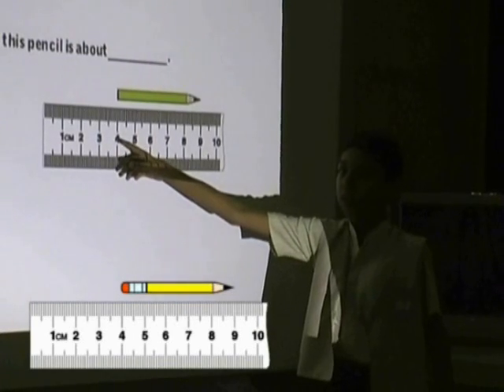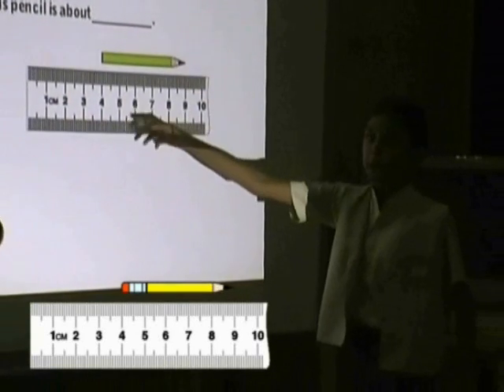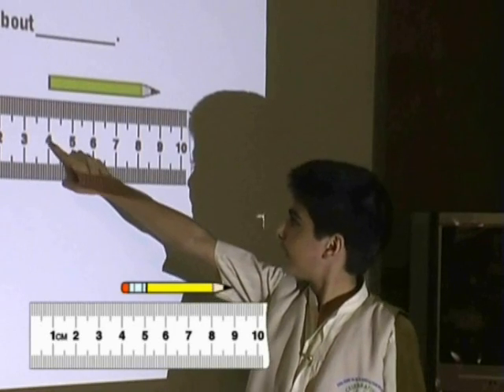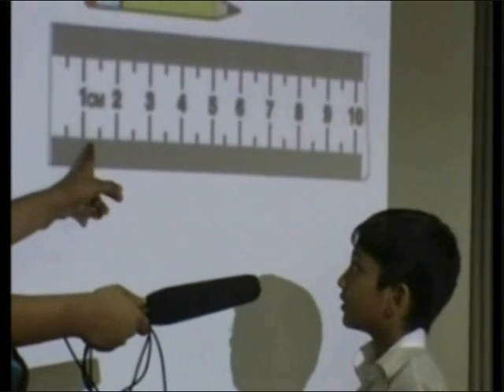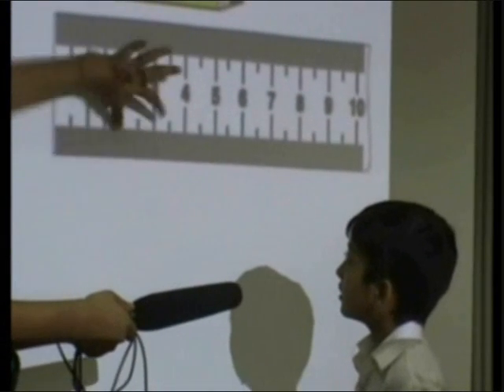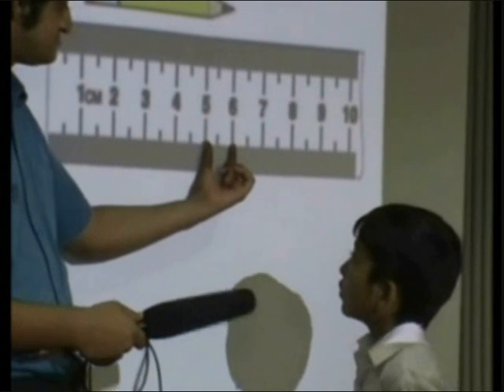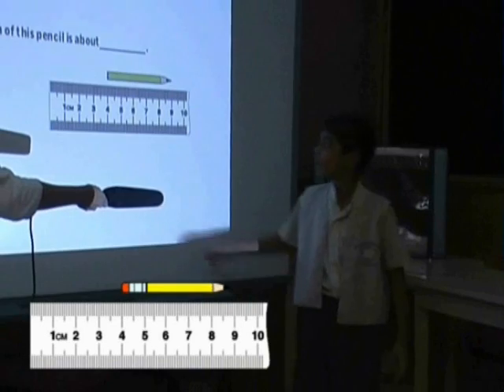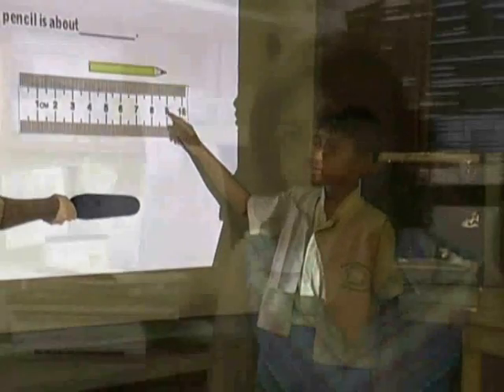ASSET Pencil Question Excerpt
Over 80% of class 4 children in our top schools in India have a basic misconception regarding measurements from a scale - yet teachers are often unaware of it. Know what it is in this 1 minute excerpt from a video on this.